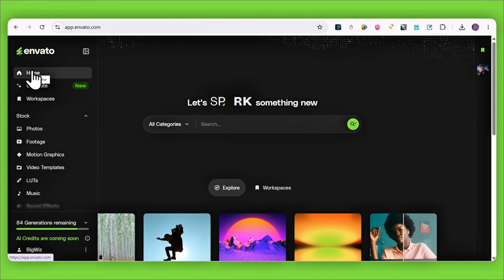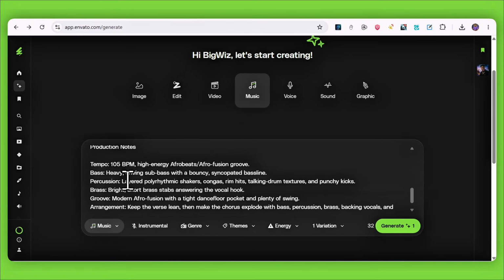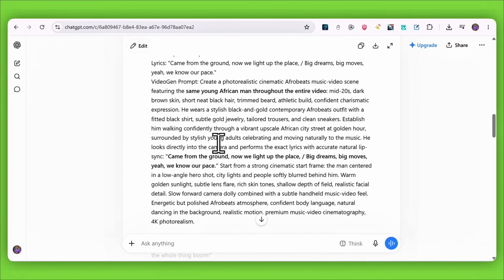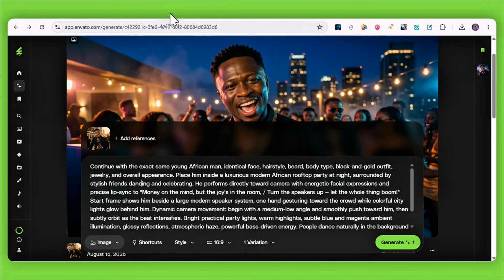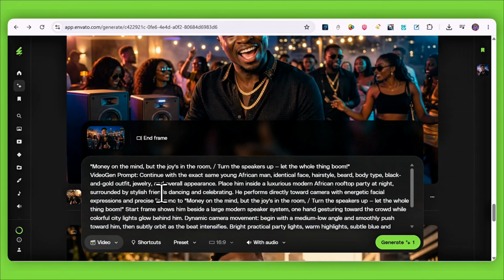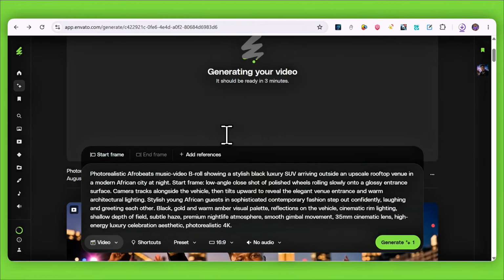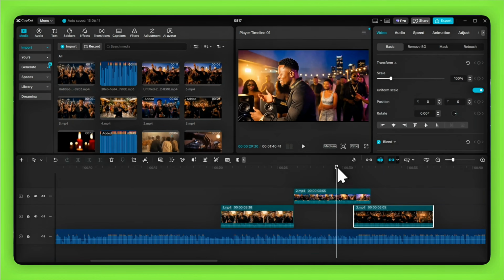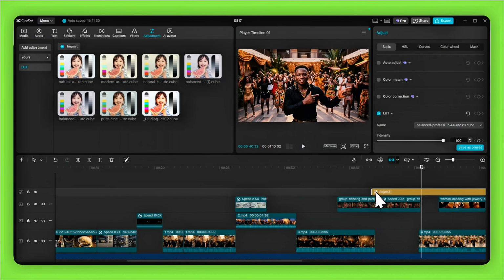Can AI Make a REAL Music Video?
I made this entire music video using AI — from the song and lyrics to the characters, cinematic scenes, stock footage, and final edit.

But I didn't use AI alone.

In this video, I’m showing you my complete AI music video workflow using Envato’s AI-powered creative toolkit, AI generation tools, stock footage, and video editing.

You’ll see exactly how I went from an idea to a finished, professional-looking AI music video.

• How to create a song and lyrics with AI
• How to generate characters for an AI music video
• How to create consistent AI characters and cinematic scenes
• How to generate AI video from images and prompts
• How to write better AI video prompts
• How to combine AI-generated footage with real stock footage
• How to create a more cinematic and professional AI video
• How to edit all the footage into a complete music video
• My complete AI filmmaking workflow
• The prompts and creative process I used to make this video

The goal isn't just to generate random AI clips — it's to build a complete music video that feels intentional, cinematic, and polished.

I’ll show you the tools, prompts, workflow, and creative decisions behind the entire process so you can recreate it yourself.

🔥 GET THE EXACT PROMPTS

I've put the prompts used in this video into a Google Doc so you can copy them and use them in your own AI video projects:

🎨 TOOLS & RESOURCES

I used Envato’s AI-powered creative tools and creative assets as part of this workflow, including AI tools for generating visuals, video, music, and other creative elements.

If you’re interested in AI filmmaking, AI video generation, AI music videos, cinematic AI video, or learning how to create professional-looking videos with AI, this workflow should give you a practical starting point.